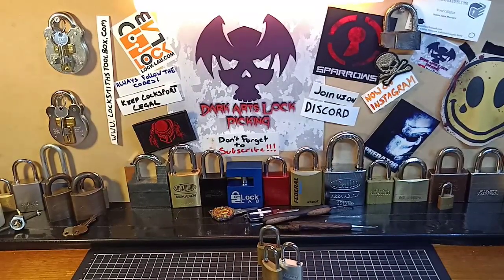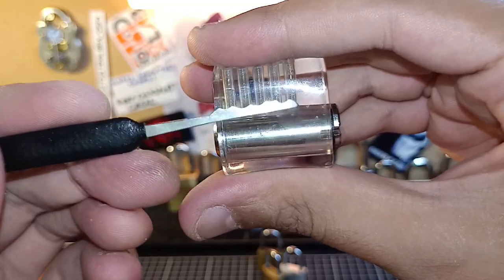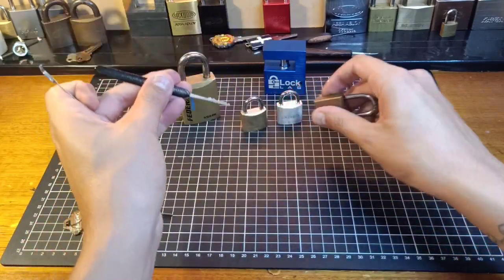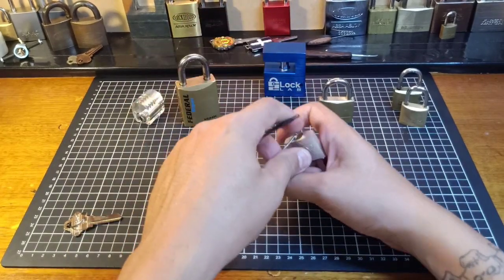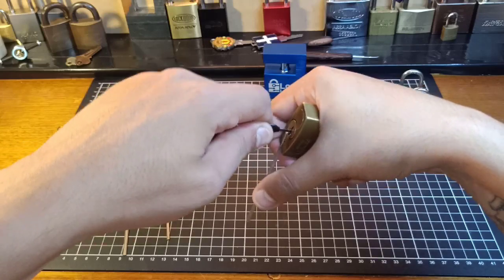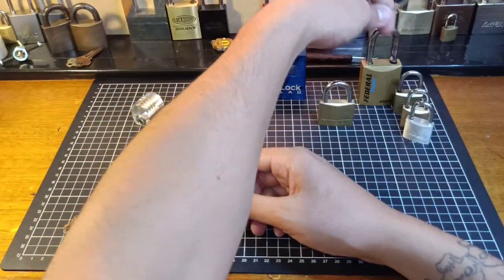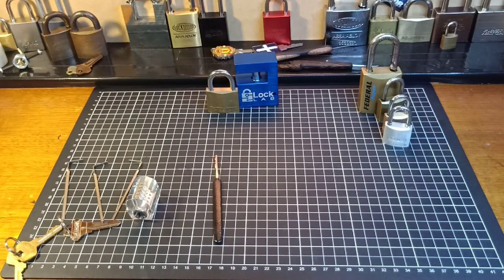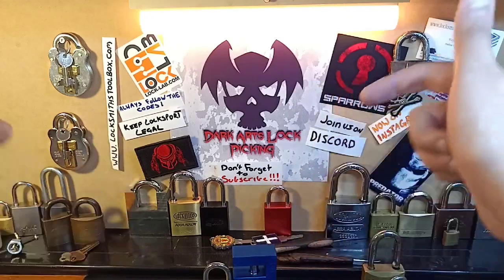Rocking rakes. Sunday beginners series (124)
Part 2 of the rakes section of the Sundays beginners series.